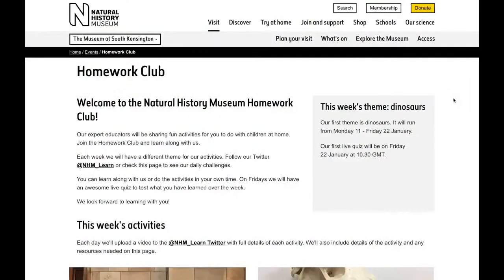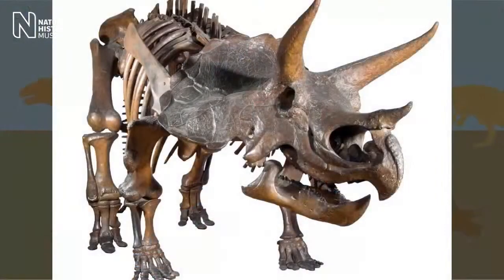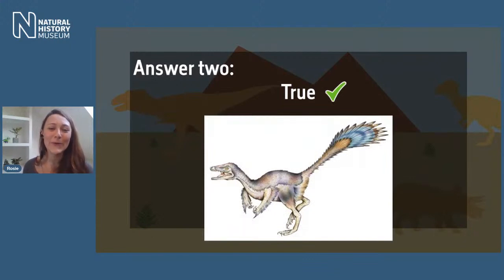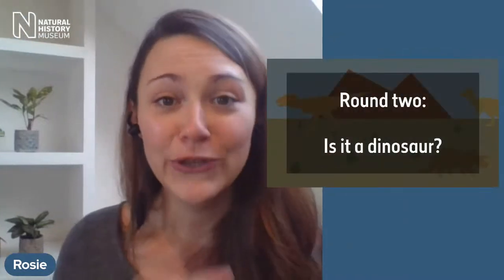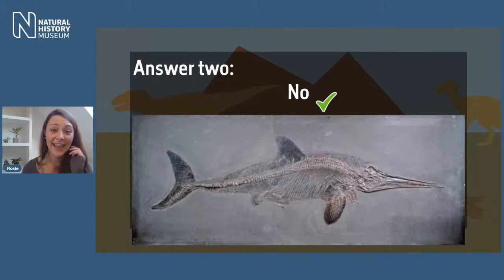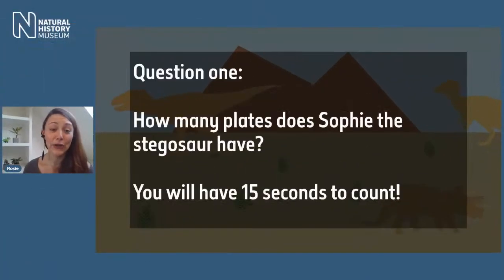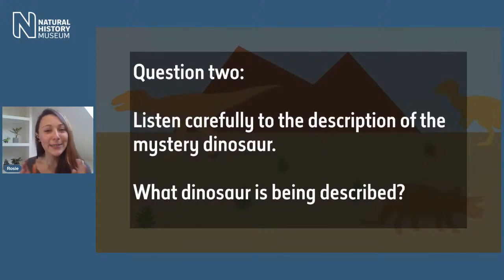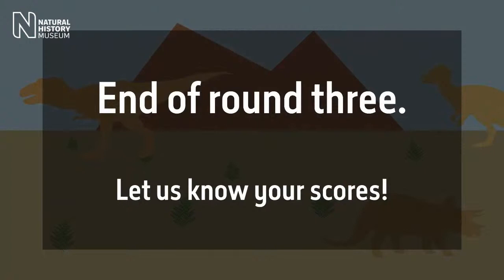Dinosaur Quiz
Calling all teachers and parents! Join us on Friday 22nd at 10.30 for our live dino quiz as part of NHMHomeworkClub. This quiz will test your team's dino knowledge based on some of the challenges from this week's Homework Club, but also get you using scientific skills to support learning at home and school. Fun for all ages!